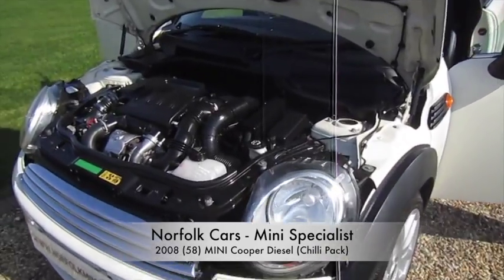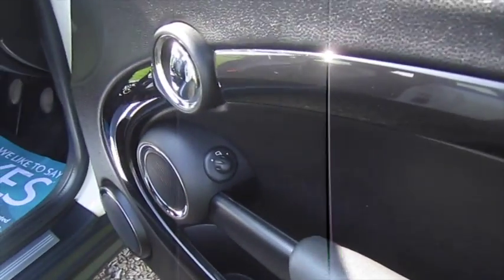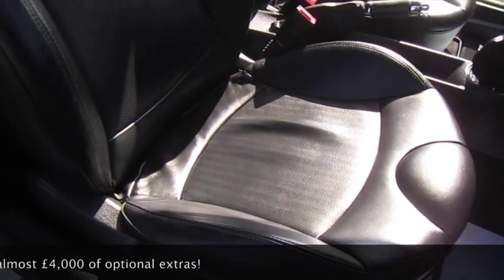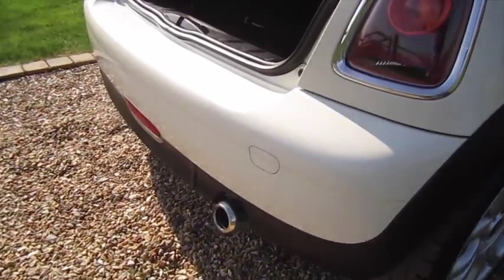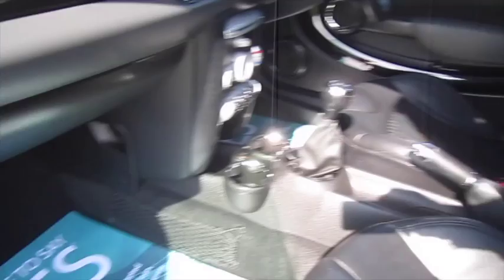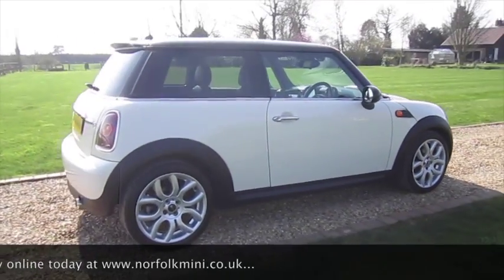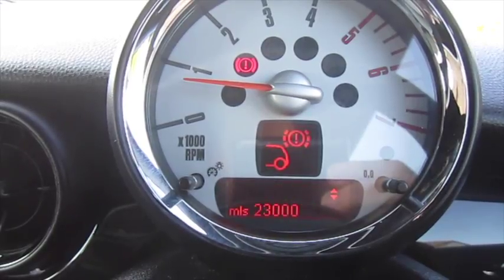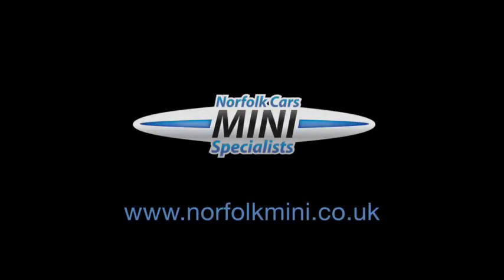Mini Cooper diesel chilli pack pepper white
2008 (58) Mini Cooper diesel chilli pack pepper white for sale at Norfolk Cars Mini Specialist.  Optional Flame spoke alloys, Anthracite roof lining, Climate control, Bluetooth, Punch Leather, & Visibility pack.